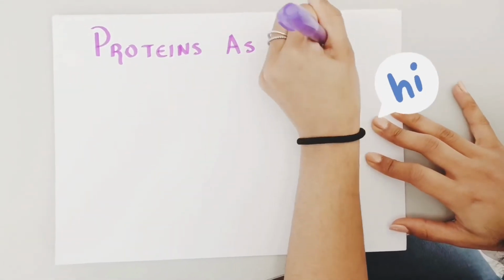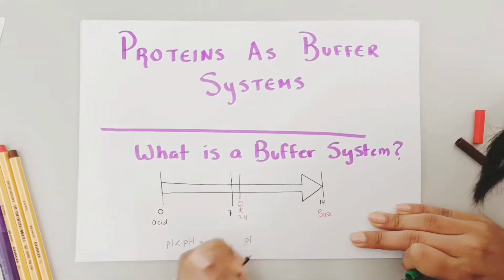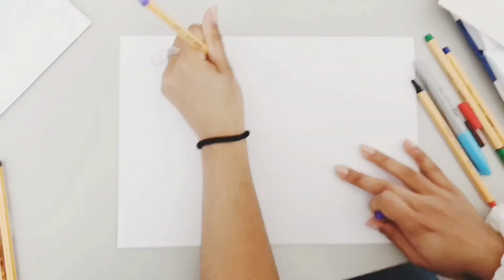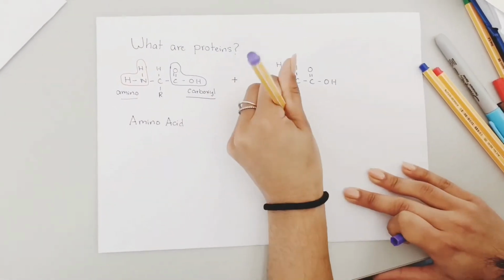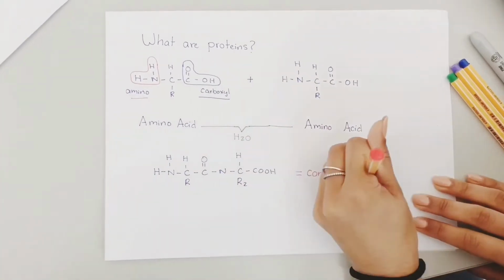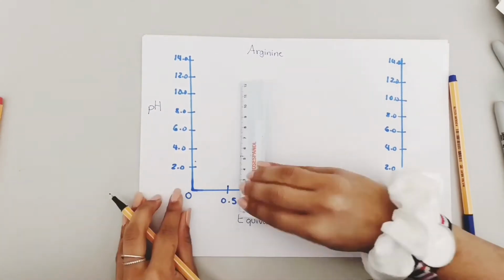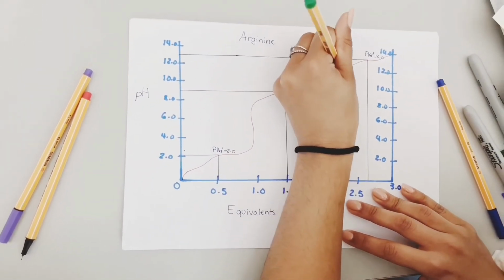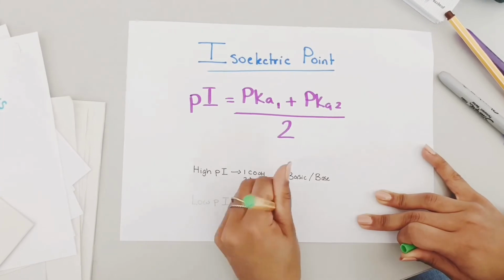Draw my life: protein buffer systems